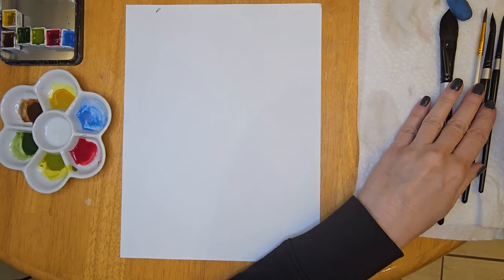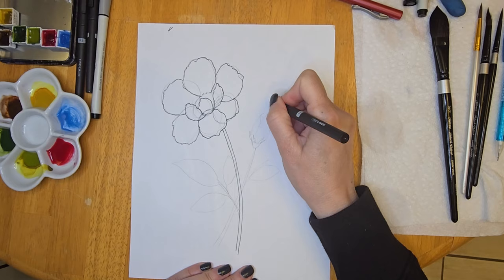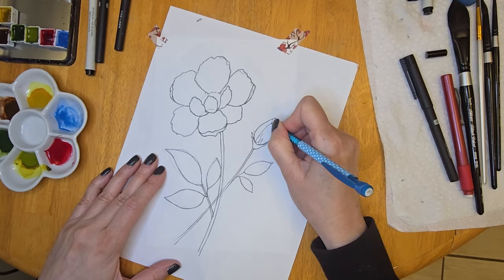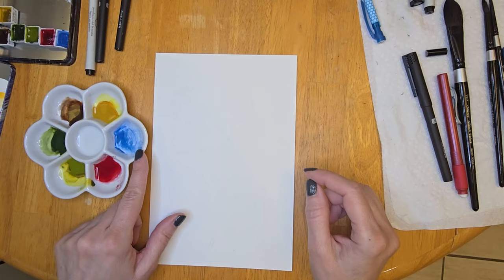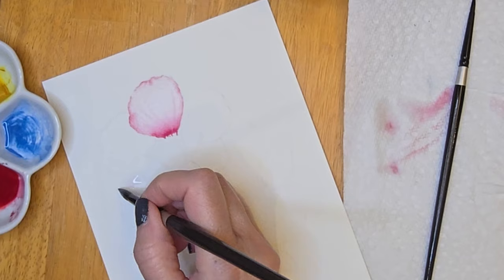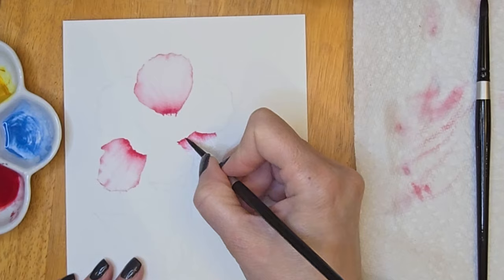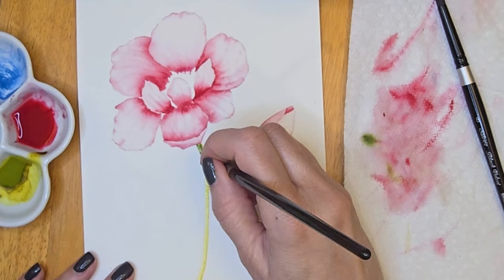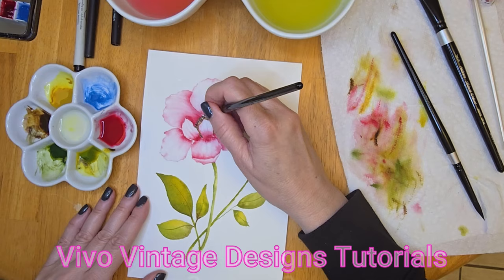Easy and pretty watercolor flower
In this video I will show you step by step how to draw and paint this super easy, pretty and fun watercolor flower...and if drawing is not your thing, I'll provide you with an outline at the end of the video that you can screen shot and print out to trace for your painting.  I hope you enjoy the video and give it a try!

Click on this link for a list of the products used as well as alternatives